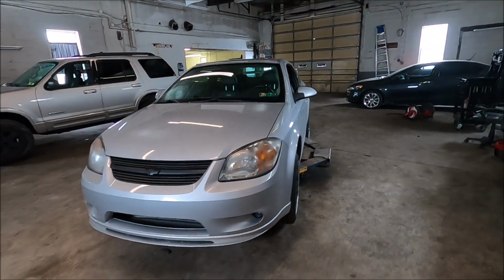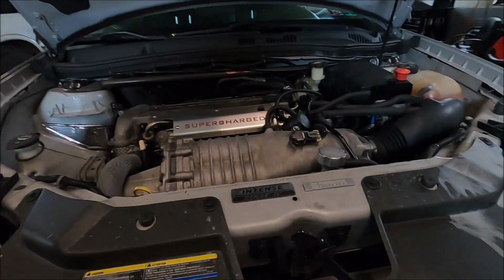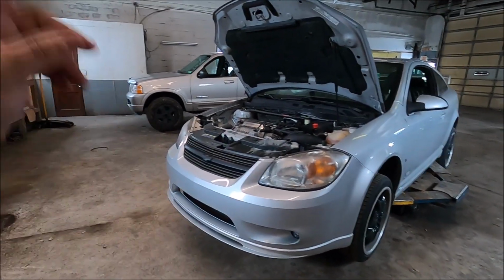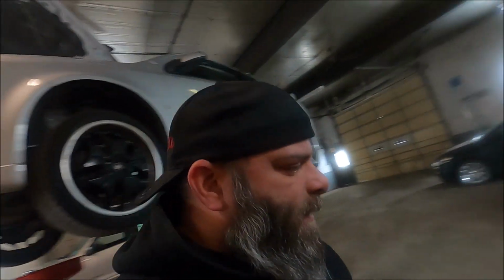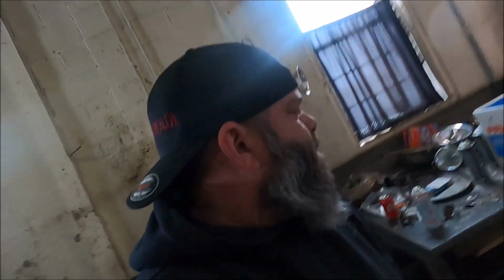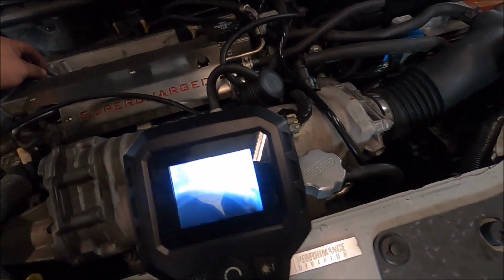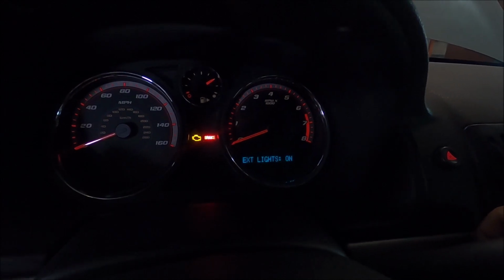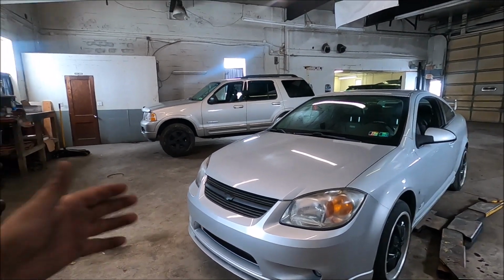My Kids Cobalt SS Is COMPLETE! Should We Sell It Or Trade It?